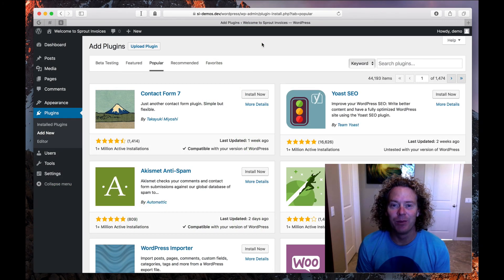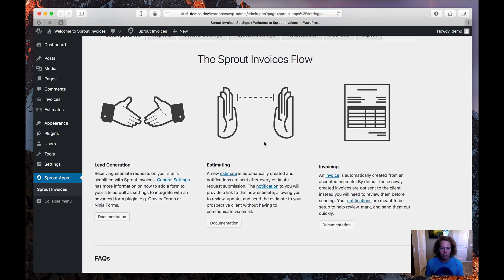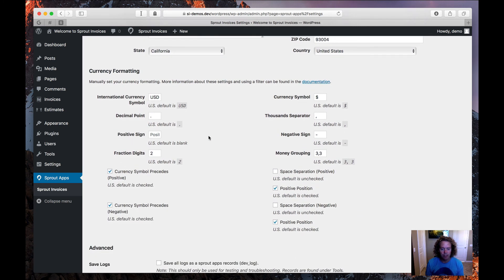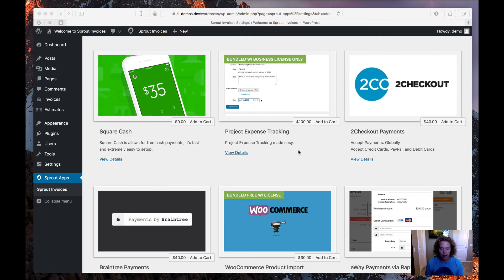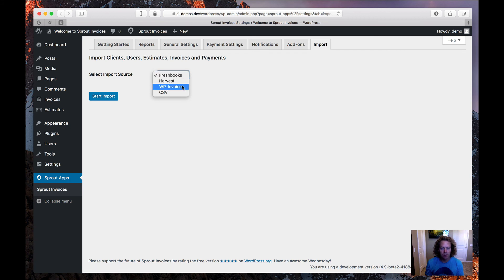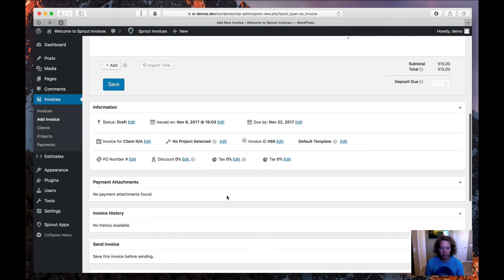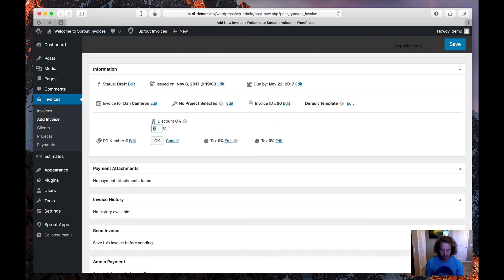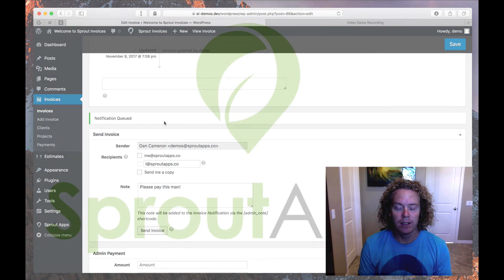Getting Paid with WordPress and Sprout Invoices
A short video introduction of the free version of Sprout Invoices for WordPress.

My plan for this video is to show you how easy it is to install and setup Sprout Invoices, and then create an invoice and send it to a client.

Please view our other videos on how to do more, including accepting estimates and getting paid on your WordPress website.